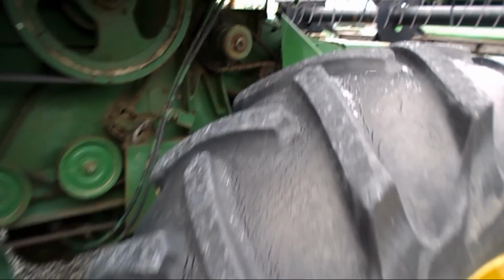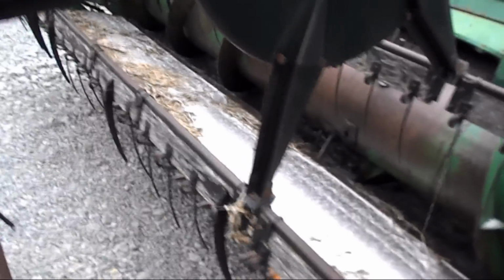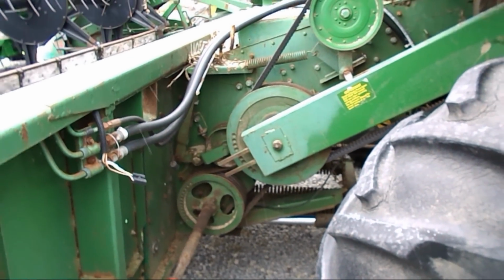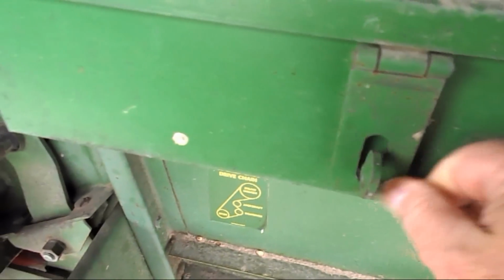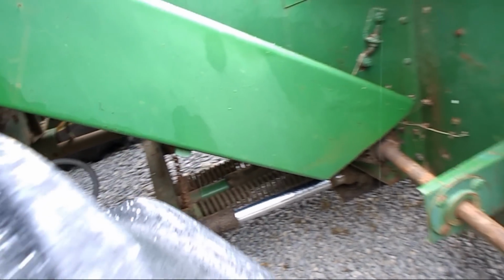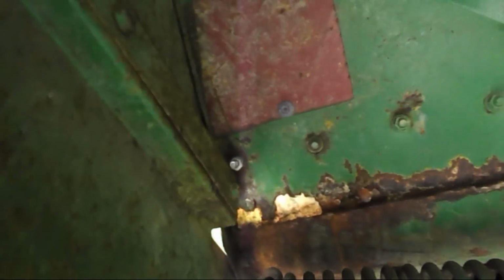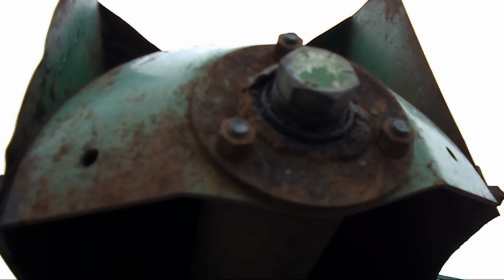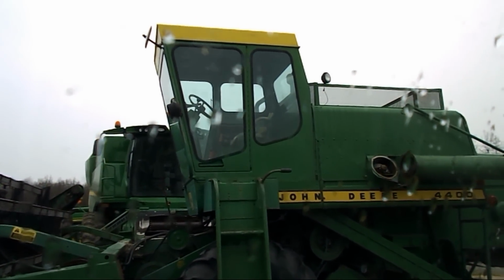Going to look at the combine my cousin told me about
Well its Sunday the day after the sale and I came up to look it the combine my cousin told me about at the sale. What I was told is its a pretty good looking JD 4400 gas that is in good shape. Well I got there and its not a bad looking 4400 and as I got into the cab I found it has 1269 hours are on it and the cab was pretty clean for a 50 year old combine. I can see a few belts that will need to be changed as well as one sprocket and chain and the head needs a set of poly plates put under it as will as a lot of fingers on the reel and a few in the auger, But all and all its really strait and clean to be as old as it is. I think in the morning I'll be coming back up here to talk with them about it and find out what ever I can about it and get there price on it.  You get told a lot about the machine but its time to get the truth about it. If its really a 1200 hour machine like it shows and for the shape its in I might have to get serious about it. I'm not crazy about the 4400's at all but this one is in really good shape so it has peaked my interest. So Tomorrow morning (Monday) I'll head to Hillsboro and talk to the guys and find out as much as I can and see what they say about the price and go from there. It might be a waste of time going up but then again you never know. We'll see what happens but it sure looks like a pretty good combine for its age.  I hope you enjoyed. Bandit